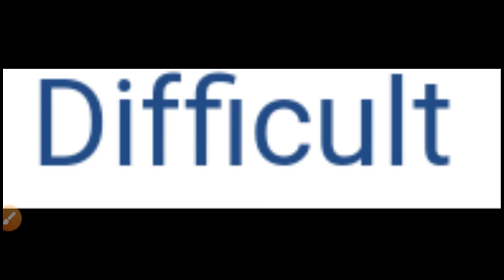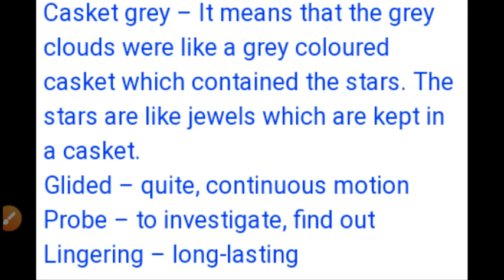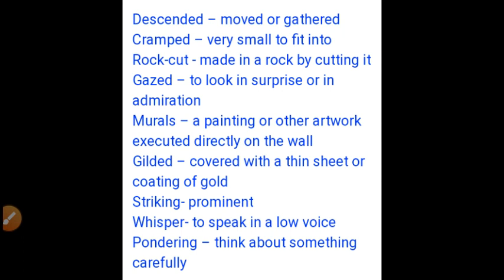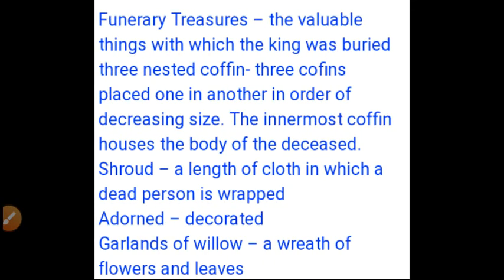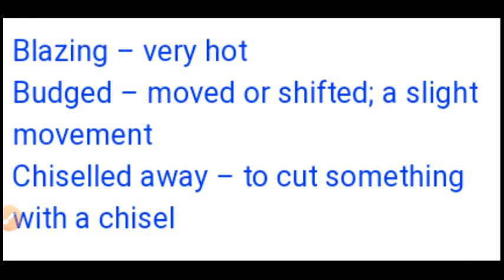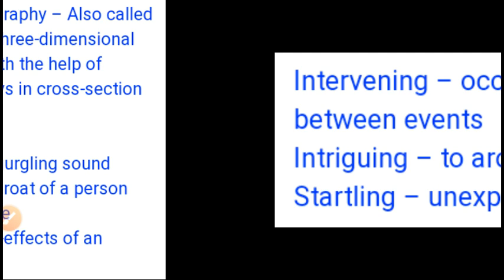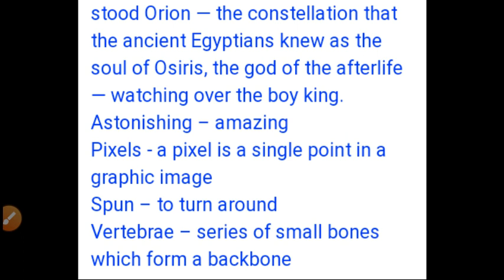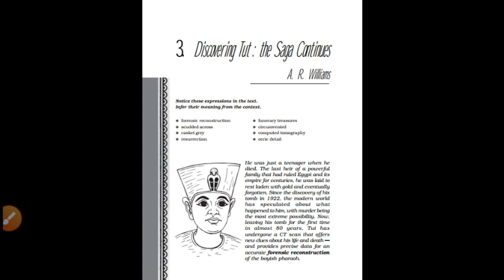XI- ENGLISH-HORNBILL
DISCOVERING TUT-THE SAGA CONTINUES   PART-1